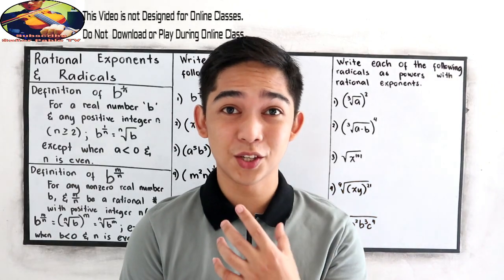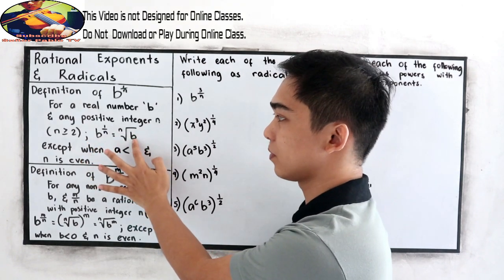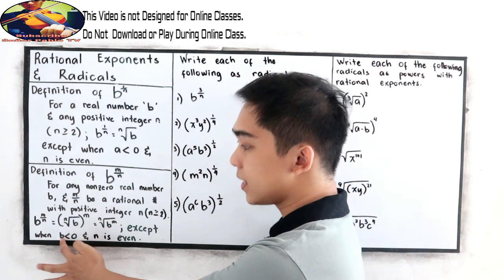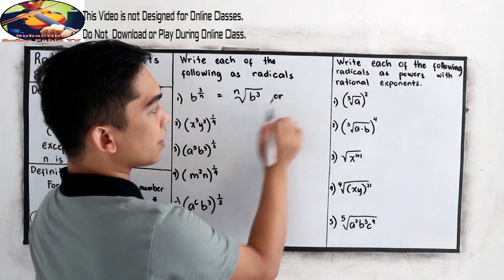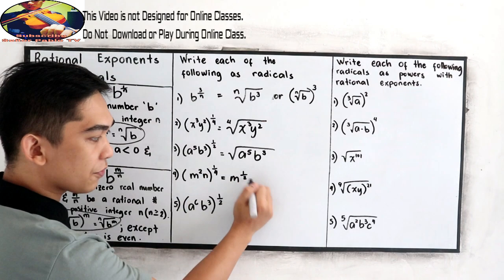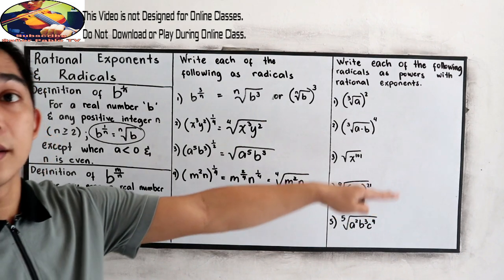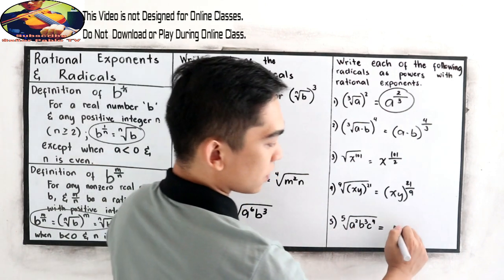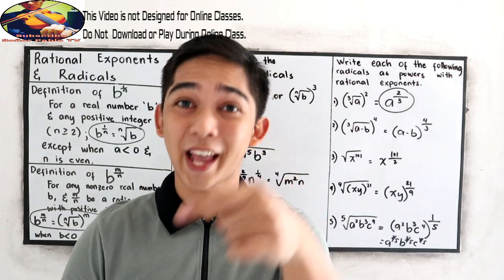Rational Exponents and Radicals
Rational exponents (also called fractional exponents) are expressions with exponents that are rational numbers (as opposed to integers ). While all the standard rules of exponents apply, it is helpful to think about rational exponents carefully.